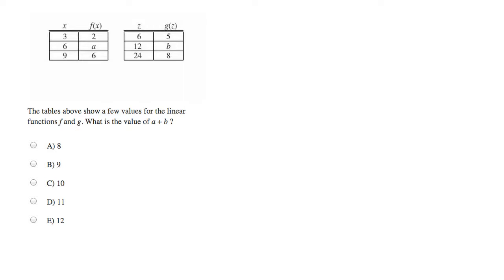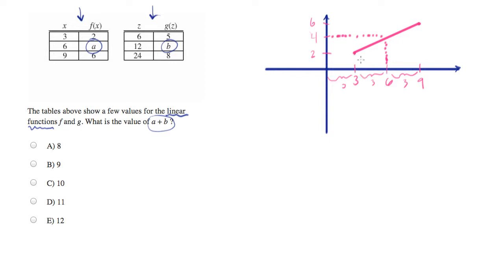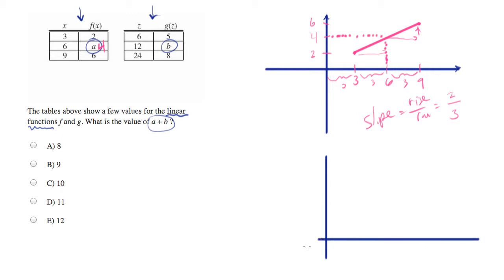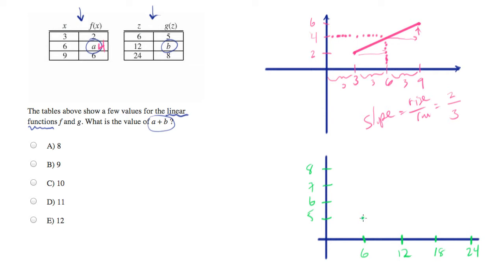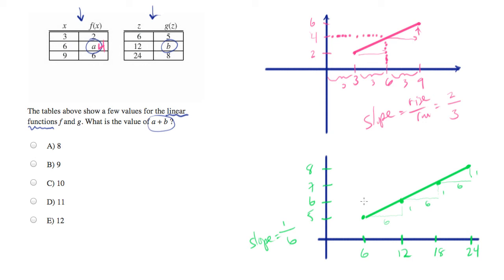Winging it with linear functions.mp4